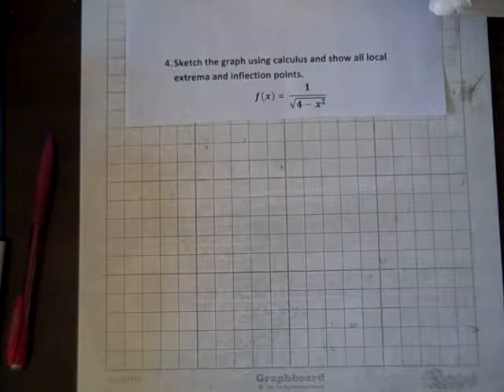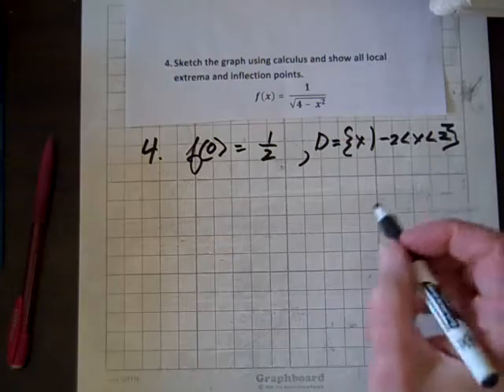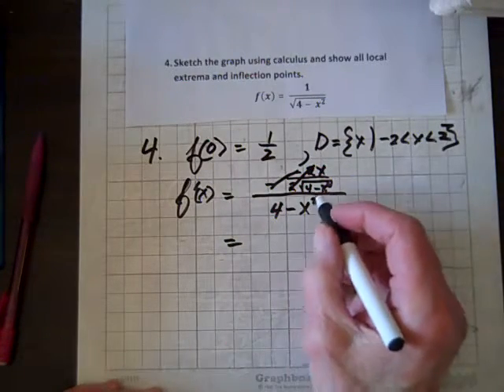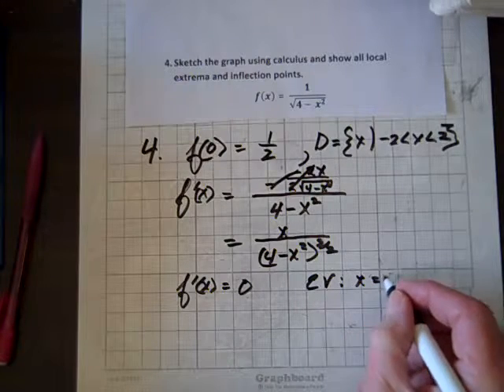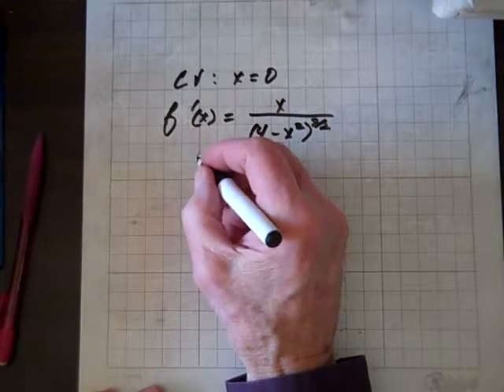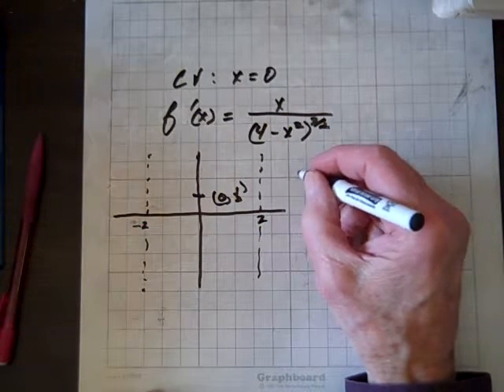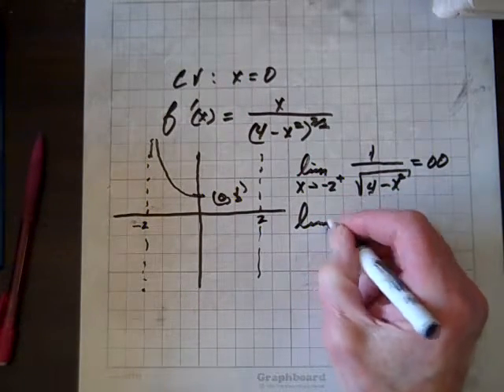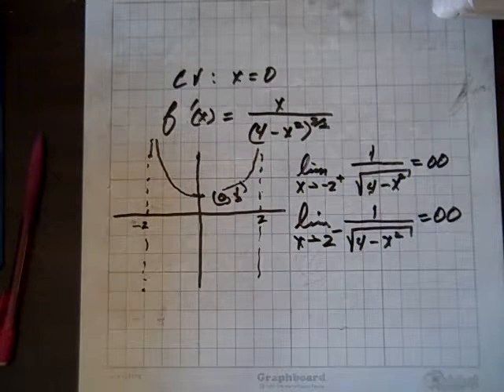Survey of Calculus Review 5 2 Part IV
Second Derivative and Graphs